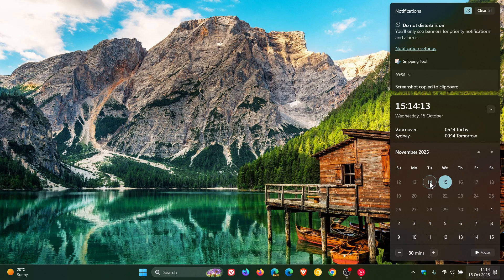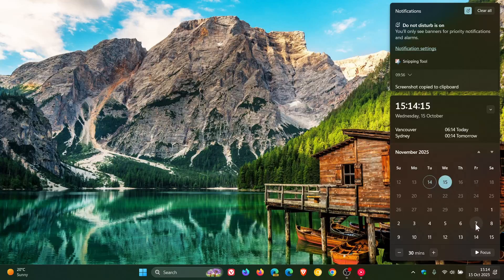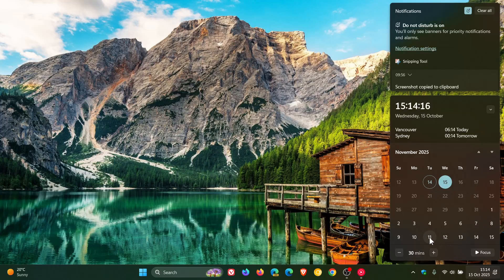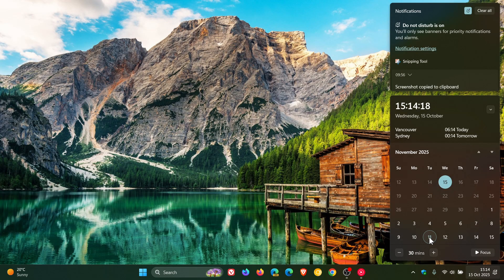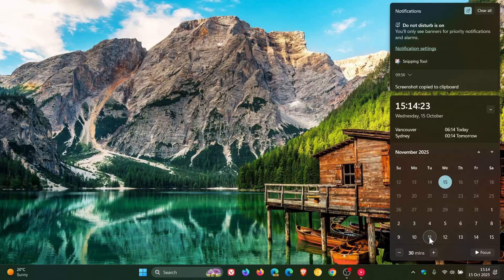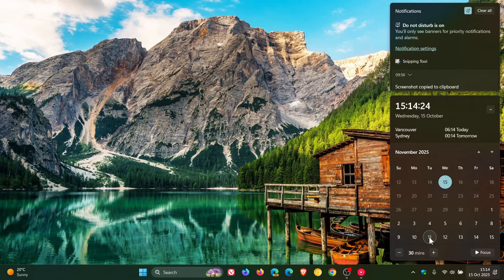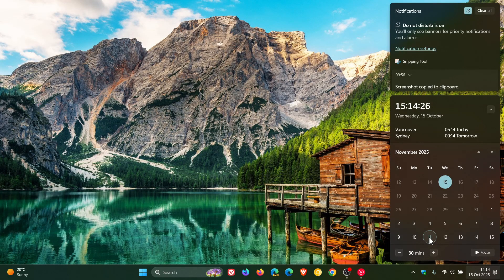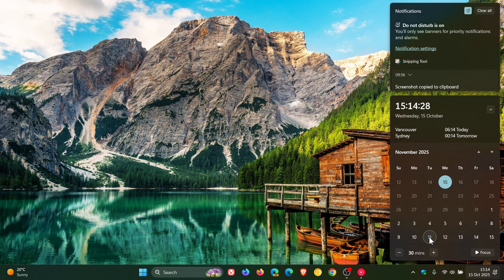Windows 11 23H2 KB5066793 Released With Security & Bug Fixes! | 2nd Last "B" Release Update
This latest October 2025 "B" release Patch Tuesday security update addresses 107 security vulnerabilities. The update also includes fixes for several bugs, like a sign-in issue, a printer queue bug, a Remote Desktop Protocol (RDP) bug related to multi-monitor setups, fixes a Known issue and more. The update pushes version 23H2 to Build 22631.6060.